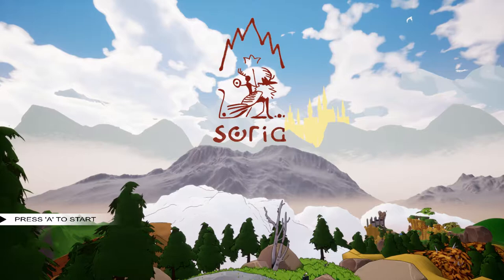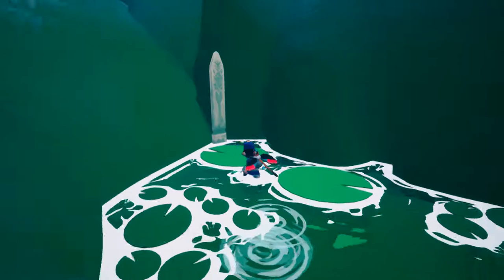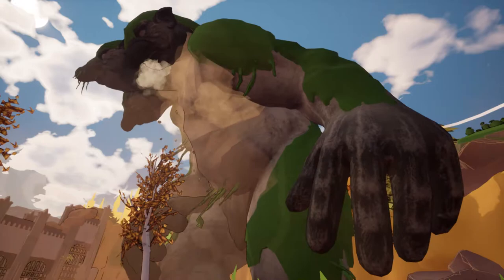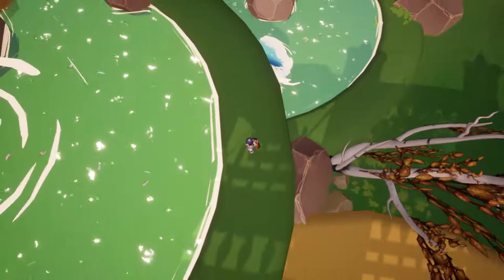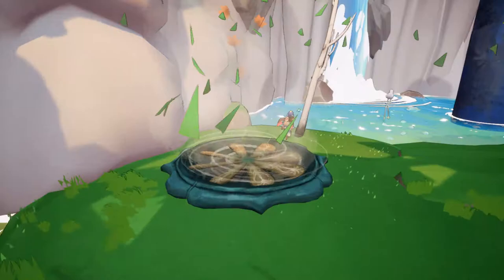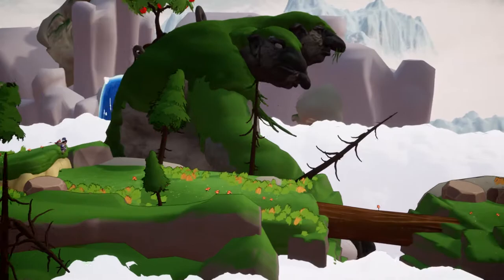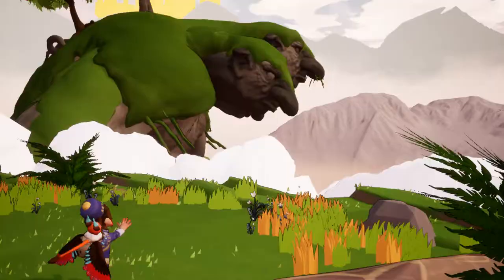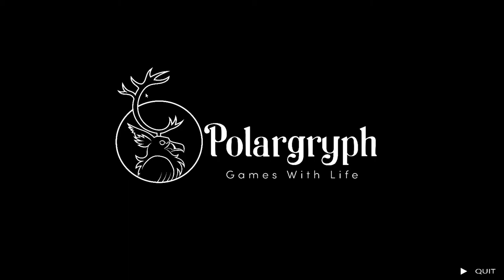Soria - A new Instant Classical 3D Platformer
Soria is a 3D atmospheric adventure platformer inspired by Scandinavian folklore. It’s a fable of friendship and found family that explores the bond between a fledgling gryphon and a young boy. It’s a story we’re all intimately familiar with, allowing the player to relate to the characters no matter their walk of life.

The game revolves around Ask; a young boy who comes across a baby gryphon named Eirikki. After a mysterious golden castle appears on the horizon, the two orphans decide to begin a journey to discover its secrets - and hopefully find a new home.

Follow them On Twitter @Polargryph

The Team

Johanne Eikå Bergill : @HollyOakhill

Georgia Higgins : @higgsy137

Ross Everson : @MoonsCattle

Oscar Værnø : @Racsodon

James Hellman : @James__Hellman

Magnus Hodne : @magnus_hodne

James Farr : @CosmoShort

Jason Read : @JasonRead16